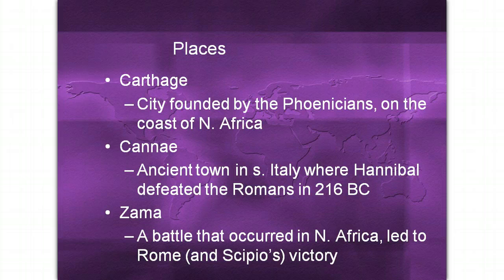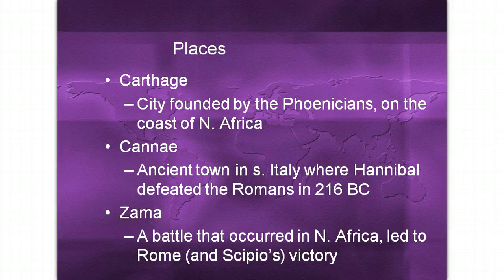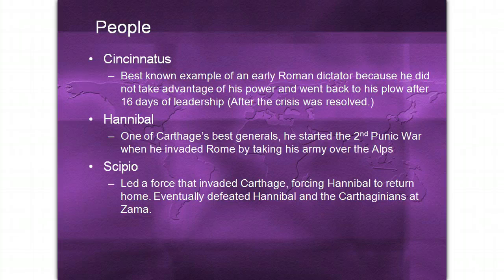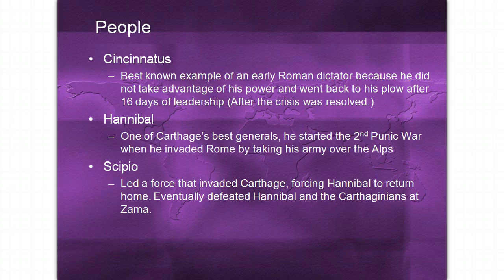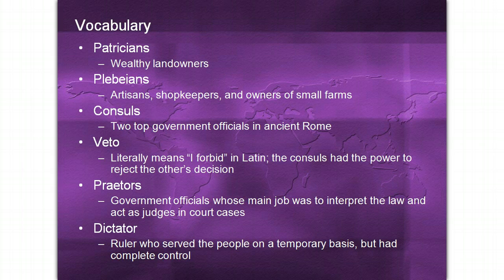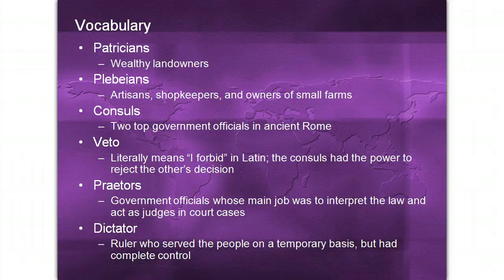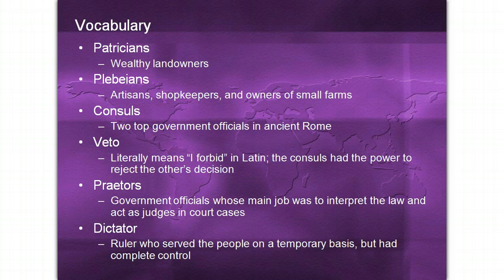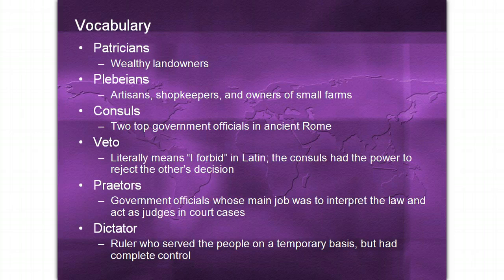8-2 Vocabulary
Vocabulary, People and Places for Chapter 8, Section 2 of Journey Across Time